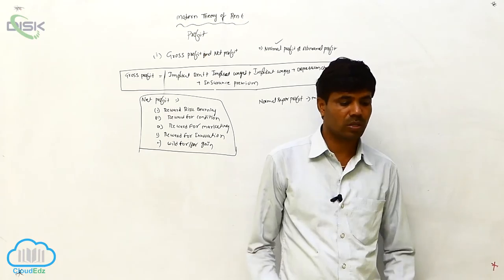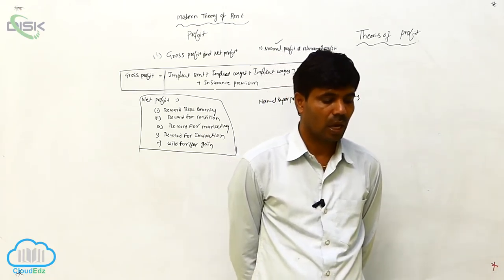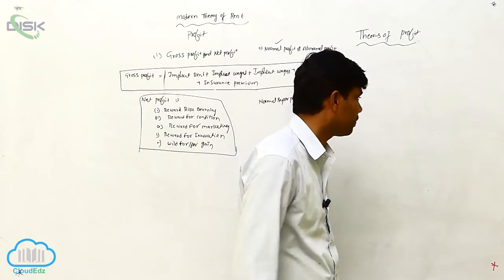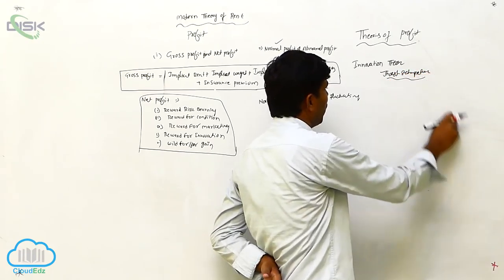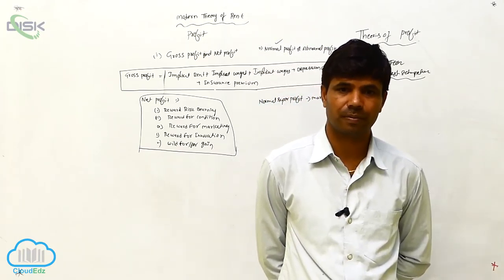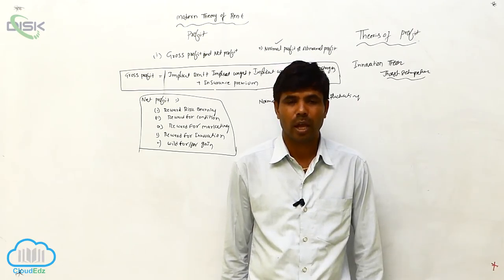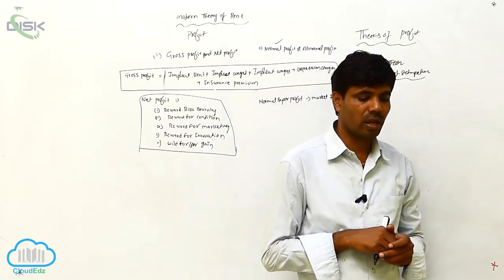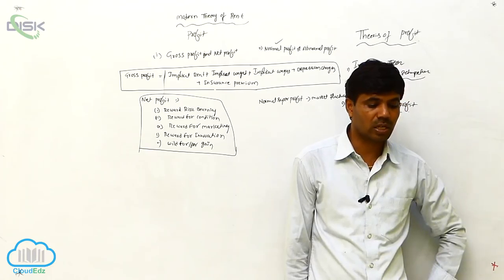Distribution of Income || TD 9 || Disk Telangana